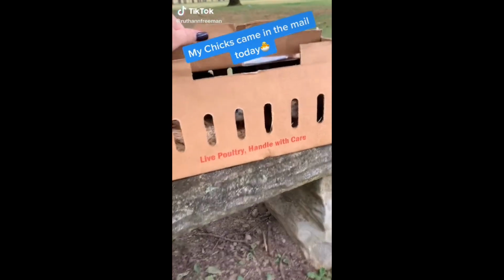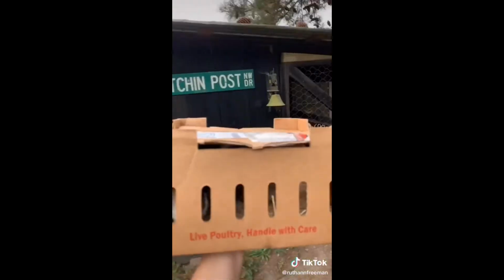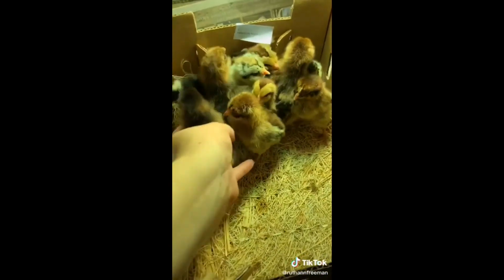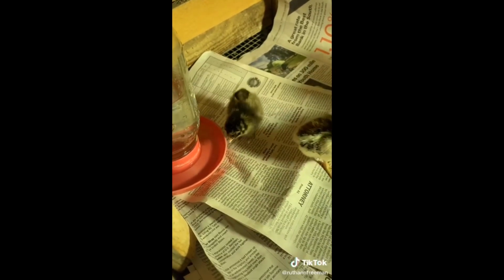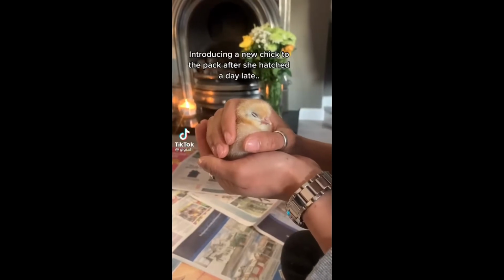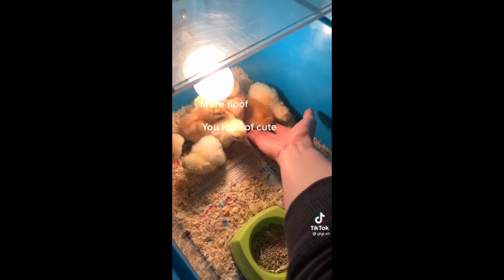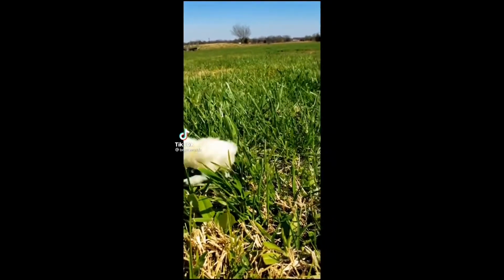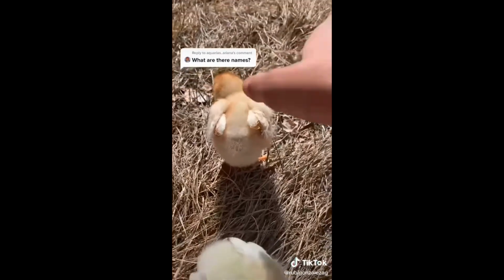Chick cuteness (Pet’s TIKTOK Video compilation) - Episode 18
Hello everyone 🐣🐥🐤

Welcome to Best Buddies, please enjoy all our episodes of compiled videos of cute and funny pets. All videos are mostly obtained from tiktok and some may come from other platforms. But the sole purpose of this compilation is to bring smile, giggle and joy to everybody’s faces. Thank you everyone and God bless!